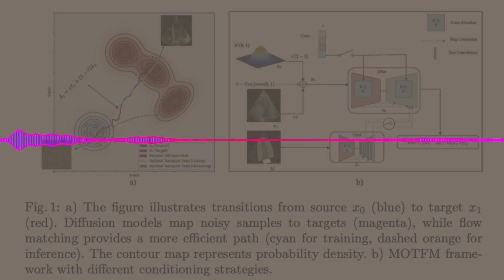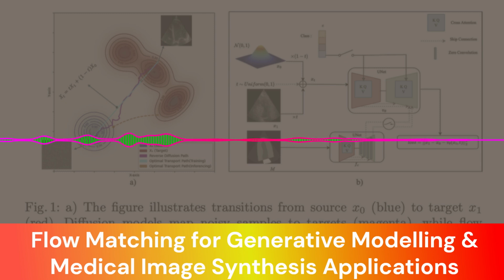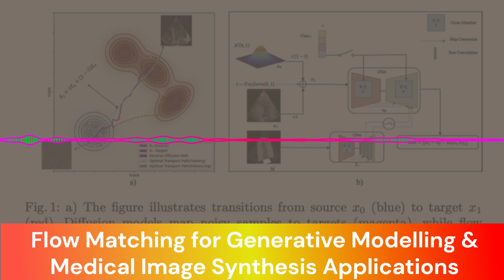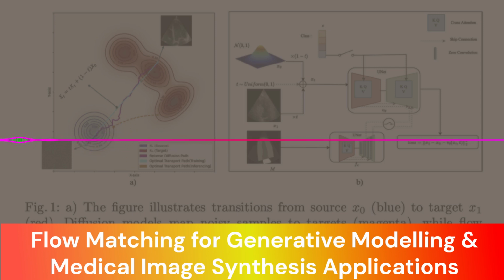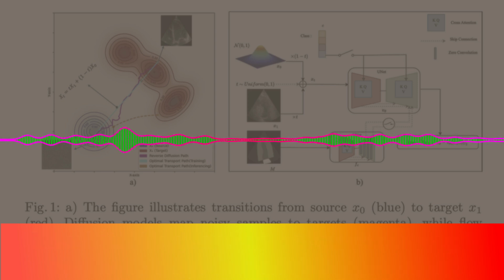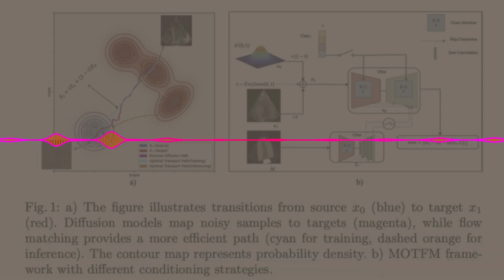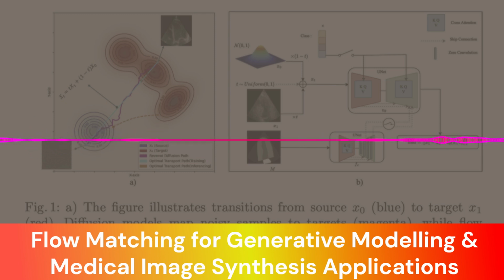Flow Matching for Generative Modelling & Medical Image Synthesis Applications